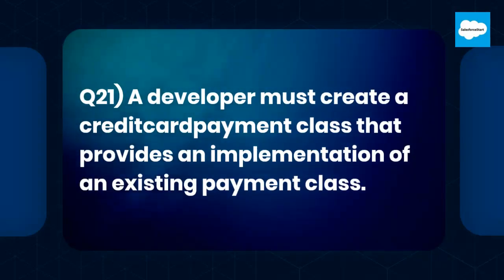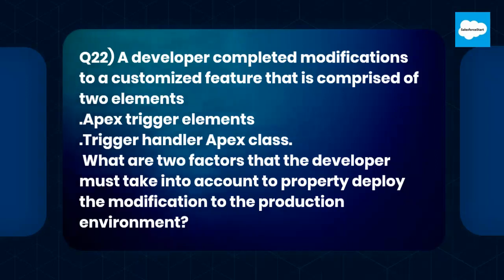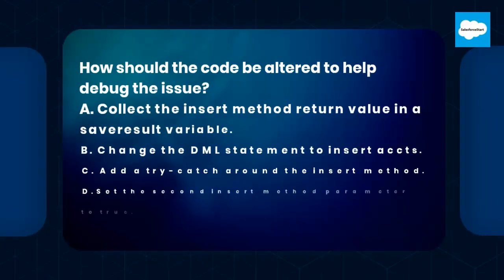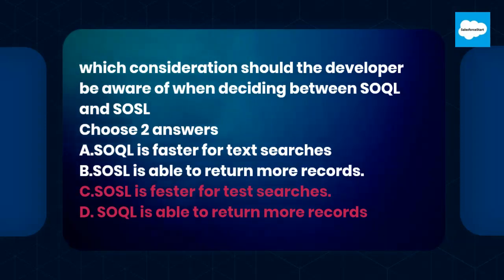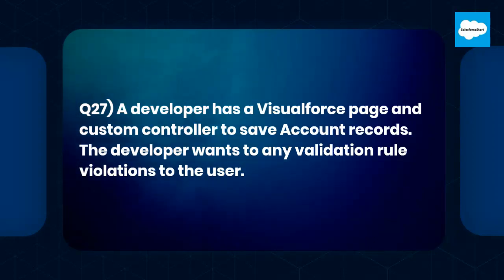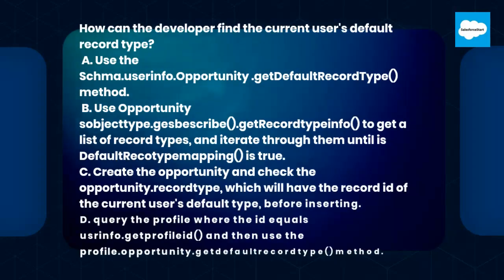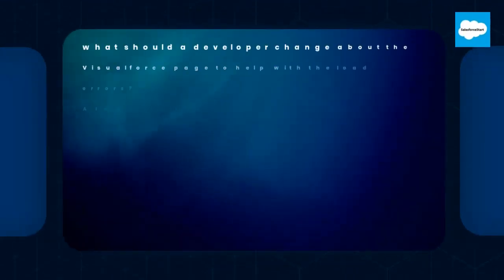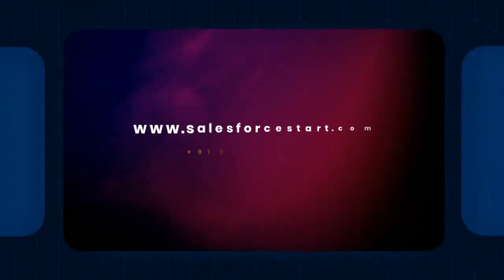Salesforce Sample PD1 Dumps17